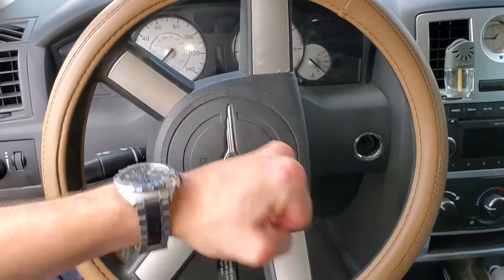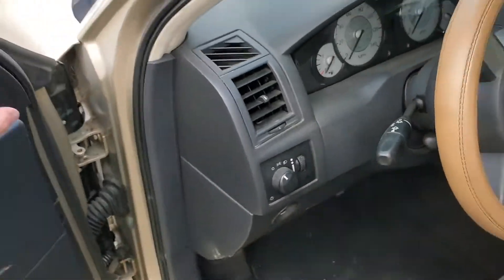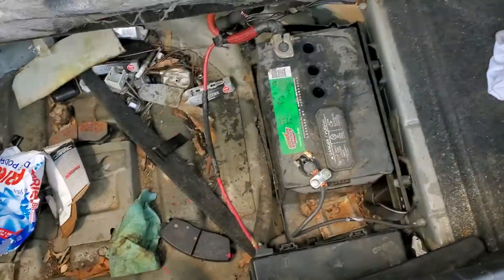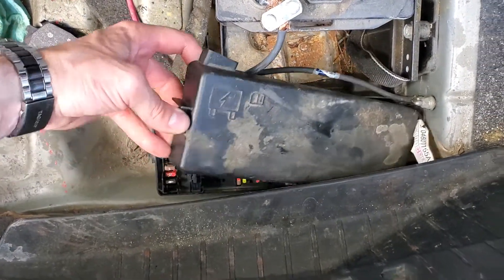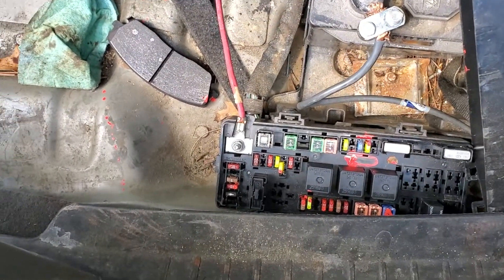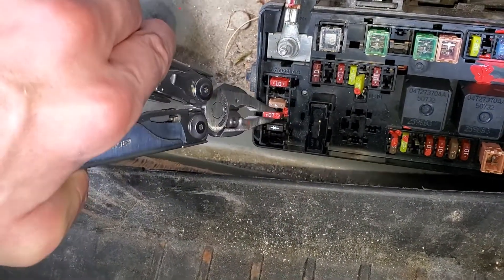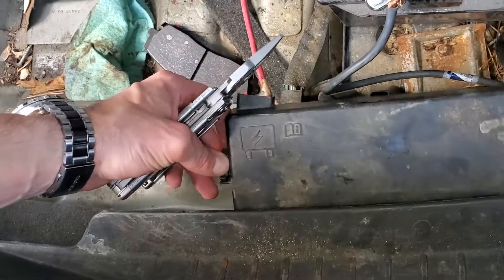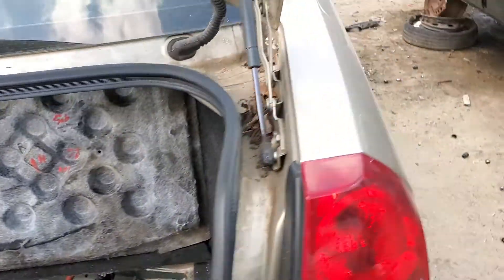2009 Chrysler 300 Horn Fuse